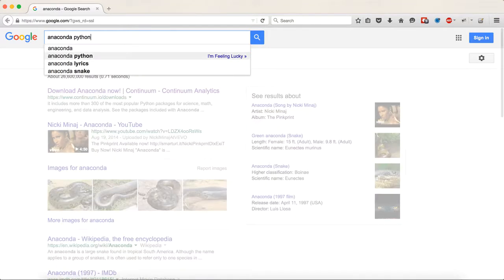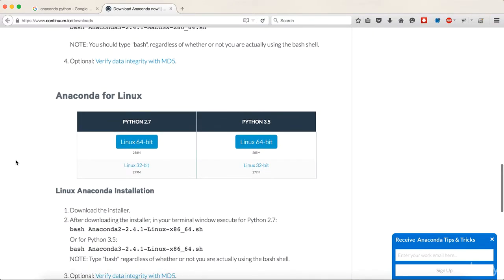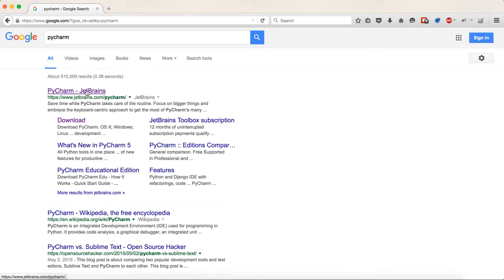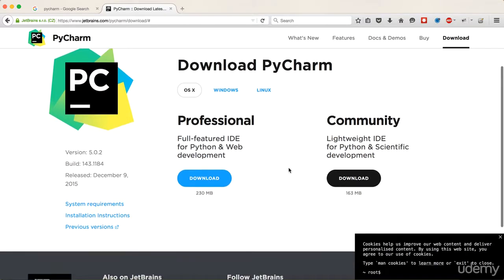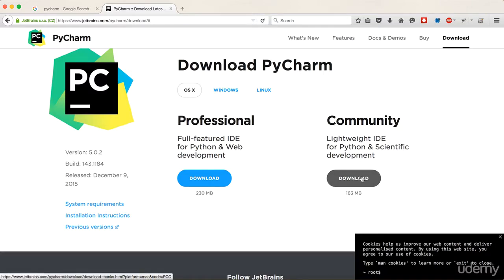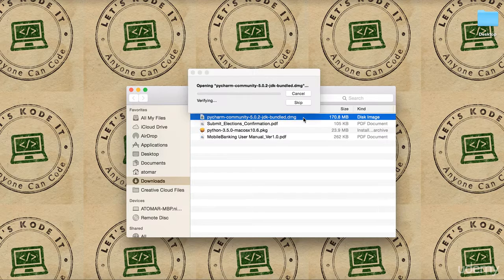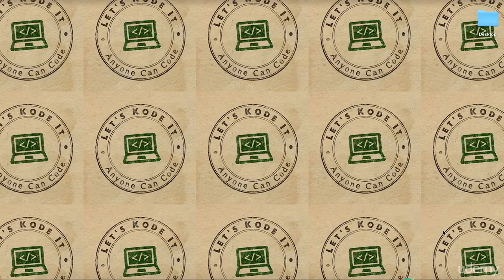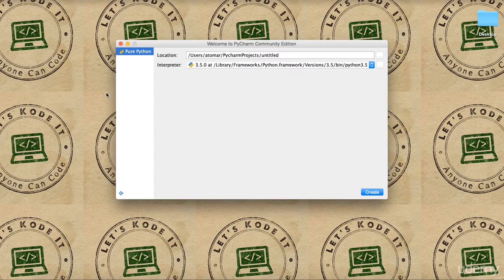Learn Python 3 From Scratch - IDE Options For Python Development